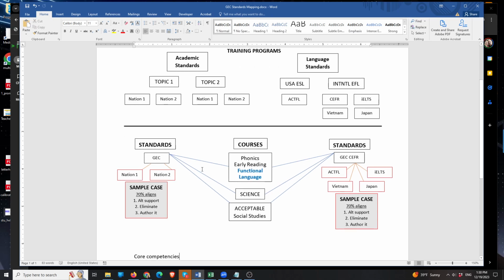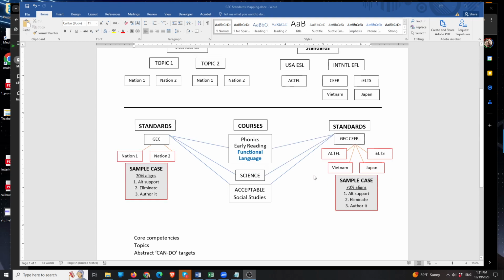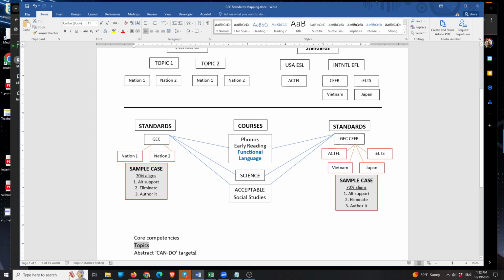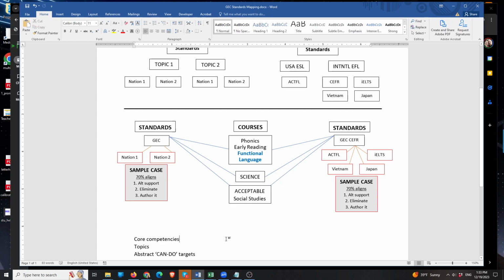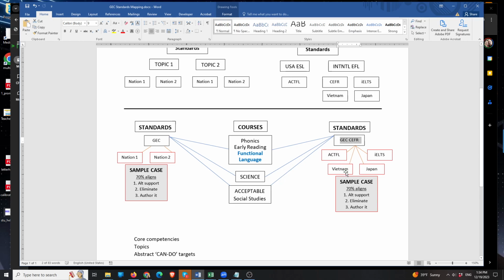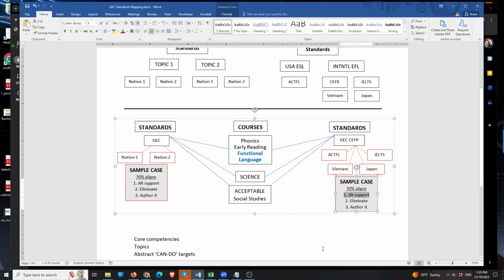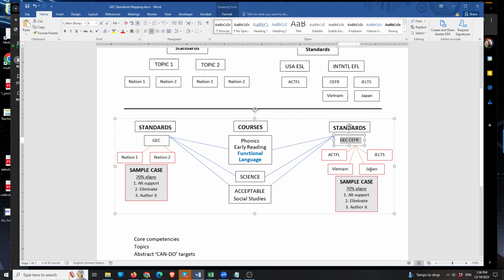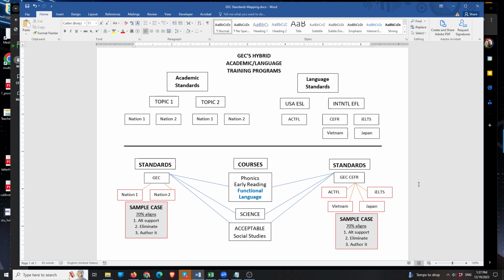GEC Standards Strategy